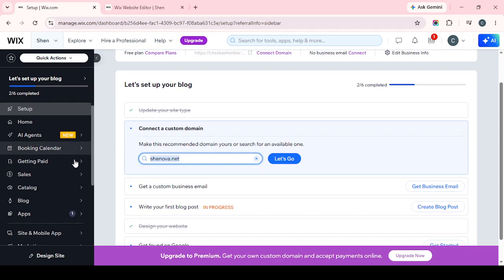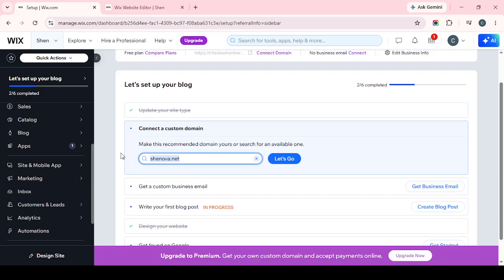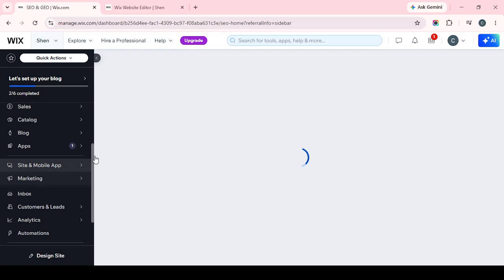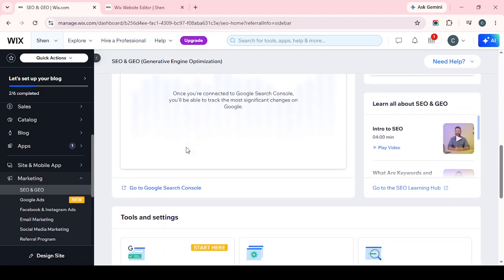How To Connect Wix To Your Instagram Shopping